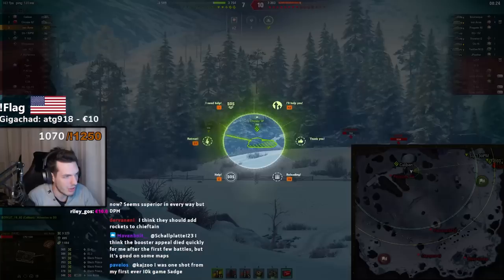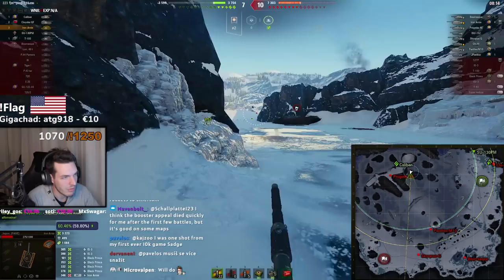World of Tanks is in serious trouble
The Iron Arnie is insanely broken, what was WG thinking when they introduced this into the game?
🤖 Install Mech Arena for FREE here on Mobile and PC ✅ and get a special starter pack to help kickstart your game.⭐️

Equipment: Vents / Rammer / VStabs

00:00 - Intro
00:31 - How is this possible?
02:53 - Sponsorship
04:12 - How is this possible?
06:37 - Unlucky
06:45 - 7,000 blocked
08:47 -They just can't pen
11:06 - Getting rushed again...
12:49 - World Record Game
20:23 - Outro and final words

 танки онлайн вот блиц wot replays wot blitz мир танков